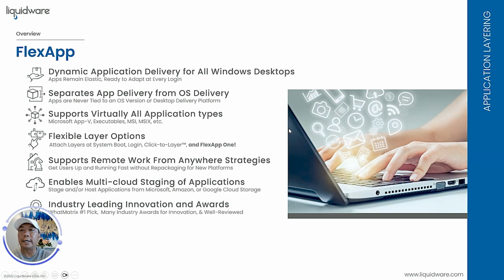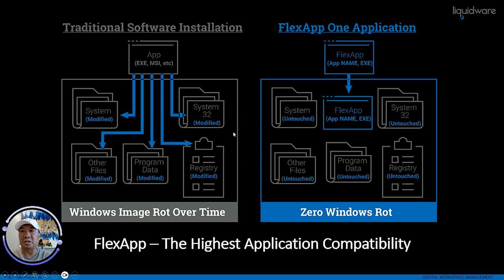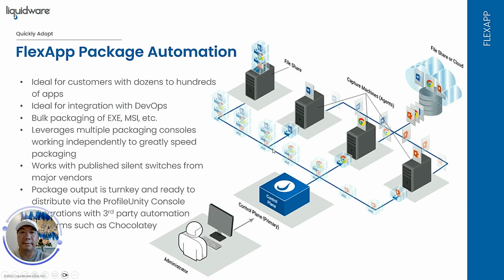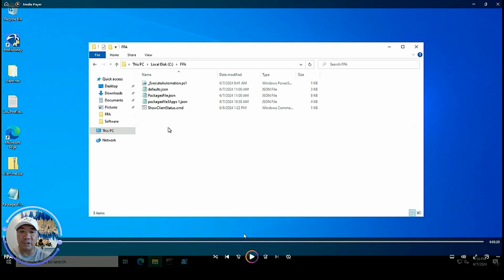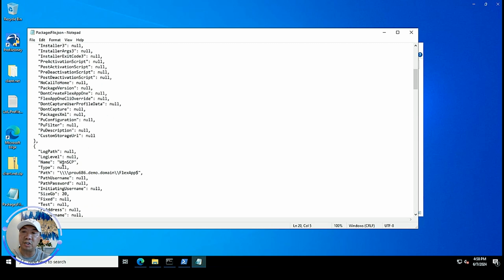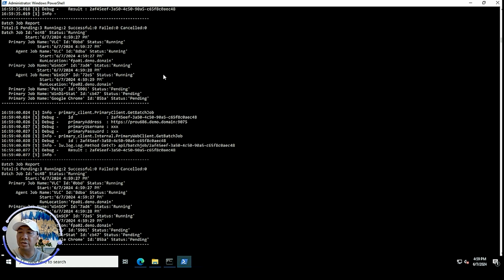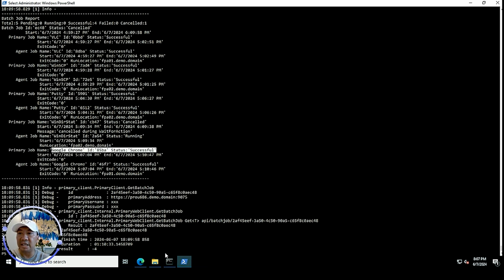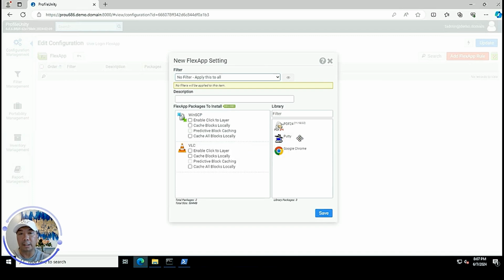Spotlight Series: FlexApp Automation — Application Delivery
Learn how FlexApp packaging automation can streamline application delivery effortlessly. Tom Nguyen, Senior Solutions Architect, explains how our FlexApp technology enhances application delivery environments, saving time through automation.

Tom delves into our product stack focused on digital employee experience, detailing FlexApp's application portability and ProfileUnity for user environment management. He also discusses how FlexApp differs from traditional software installations and the benefits it offers.